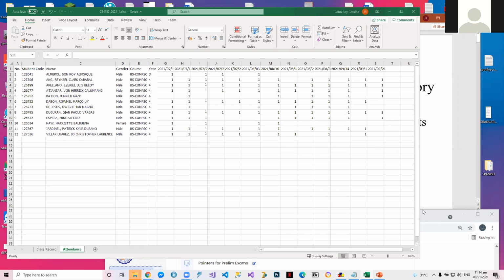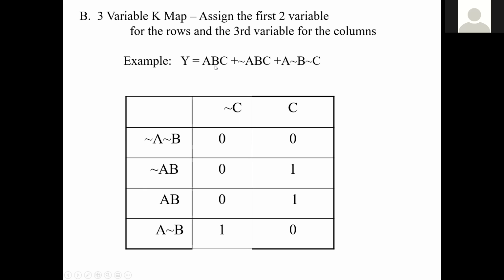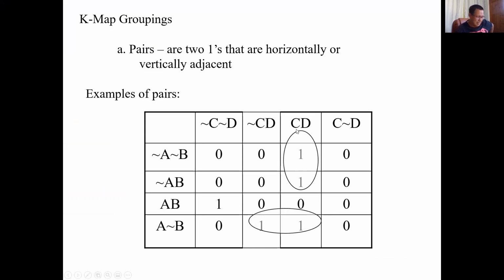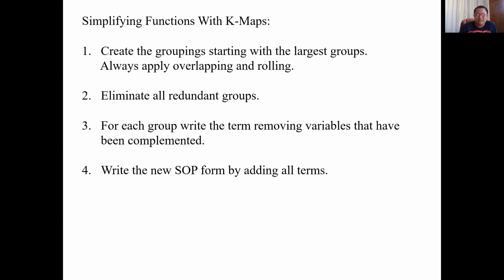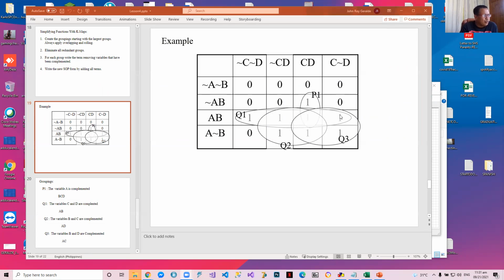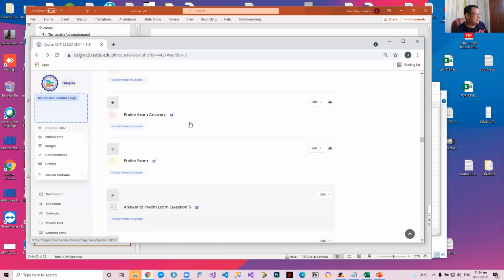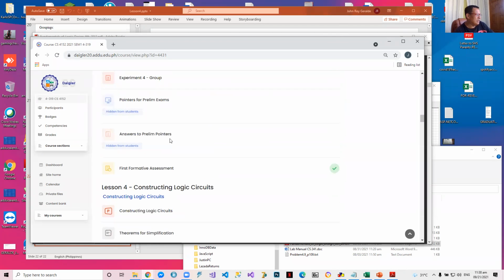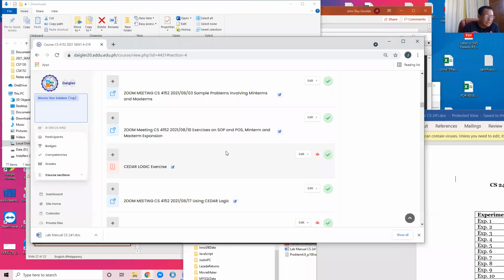ZOOM Meeting CS 4152 2021/09/21 Boolean Simplification using K Maps